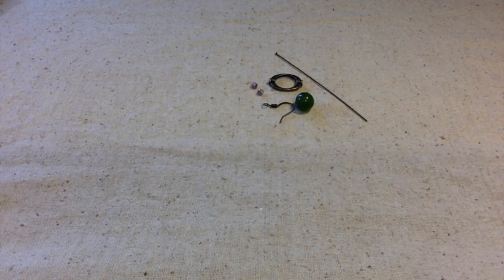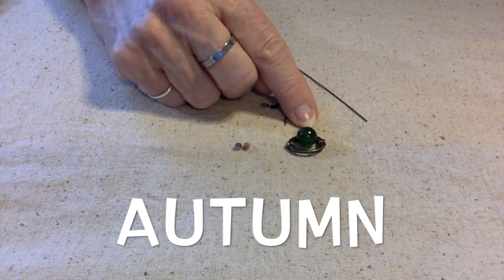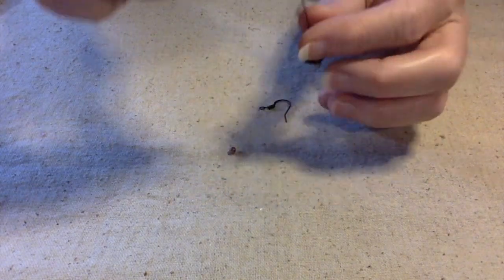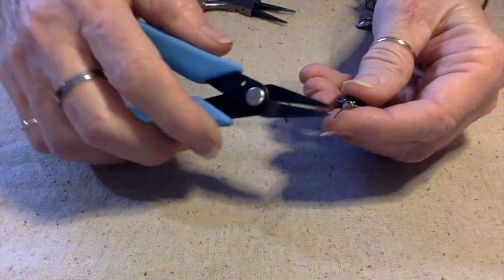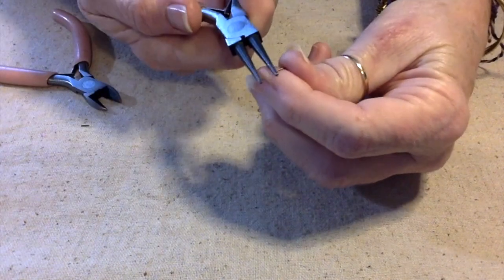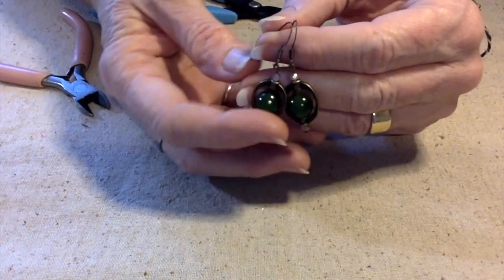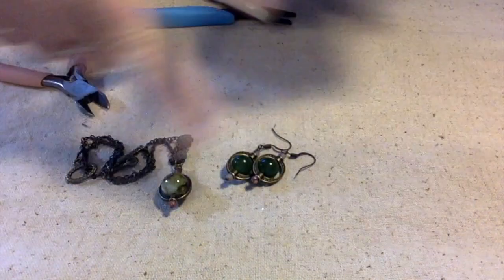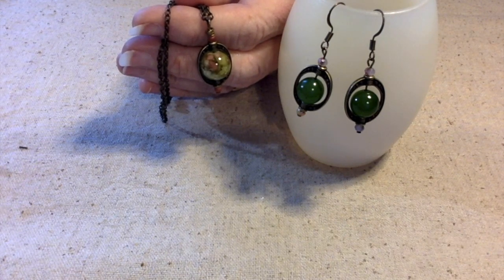Creating With Curated Bead Box and Bead Box Bargain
***I'm making a pair of earrings to go with a necklace I made using items from October 2022 Curated Bead Box and September 2022 Bargain Bead Box
Curated Bead Box is a monthly subscription box including glass beads and charms or pendants, which have been specially selected to provide you with a unique color combination or theme,
with which to create a number of decorative bracelets, necklaces or other designs.
The box is $20 monthly including shipping.
We also sell previous boxes on CuratedBeadBox.com, for those who don't want a monthly subscription.